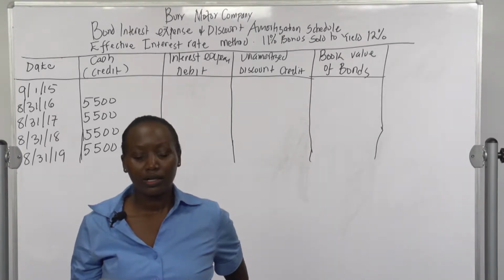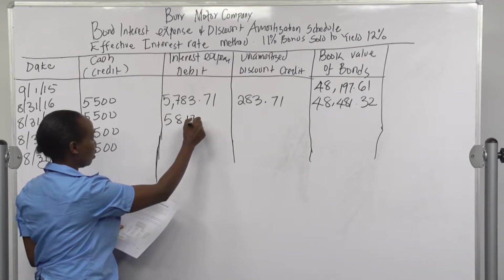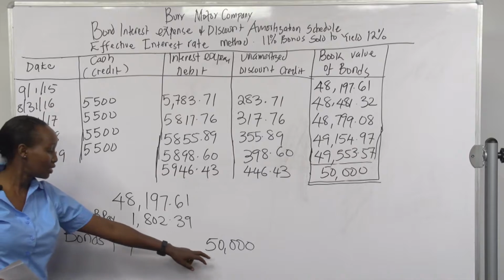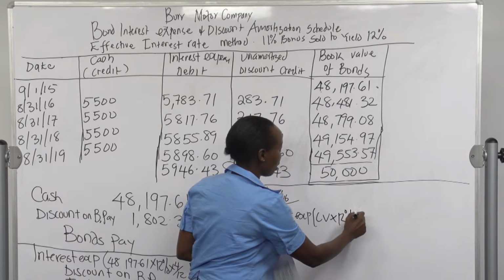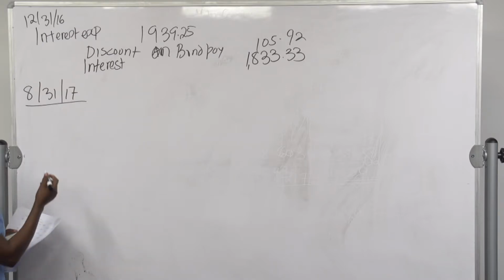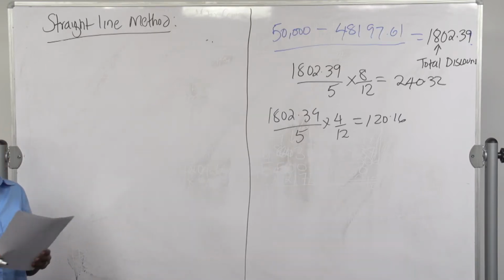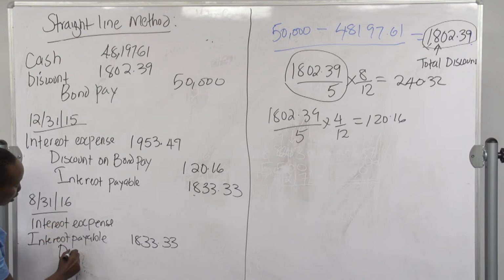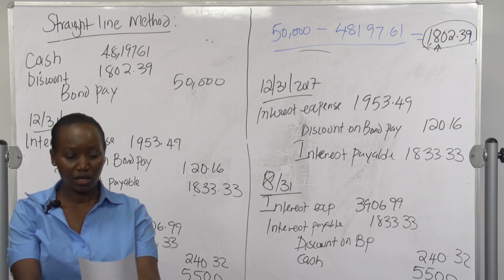ACCT 312: Chapter 14 - Question 2